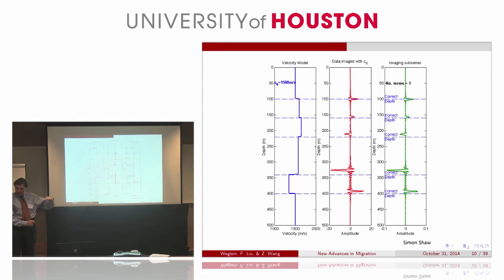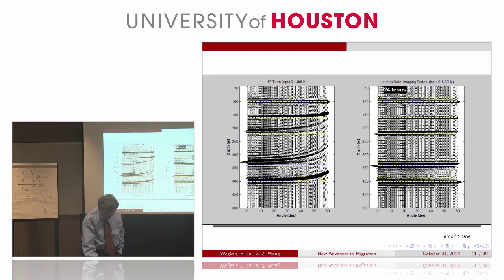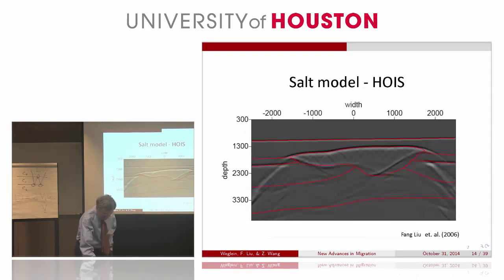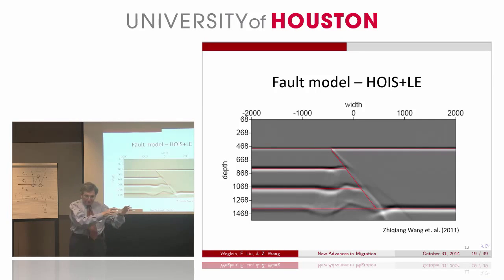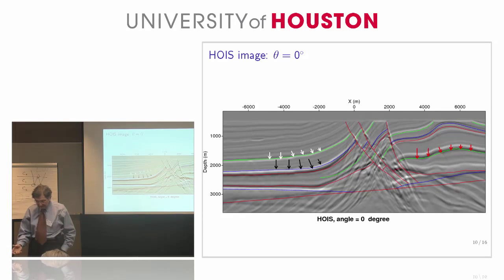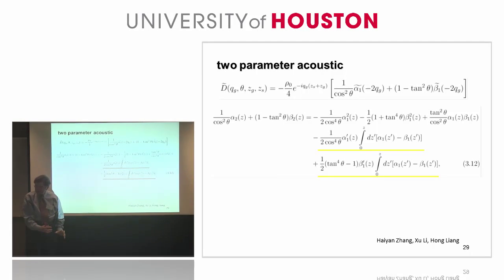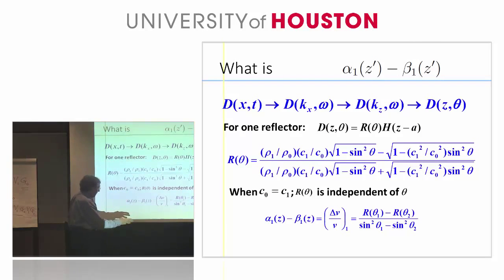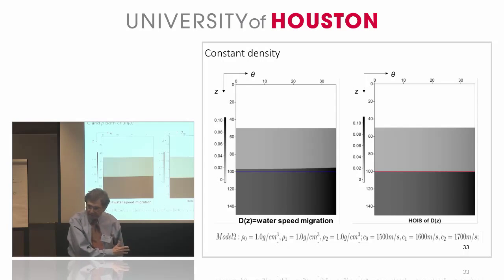M-OSRP Annual Meeting 2015, Day 2 - Video 12 - Fang Liu, Arthur Weglein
Inverse scattering series depth imaging: direct depth imaging without a velocity model, the Marmousi model tests, and a plan for a documented code delivery this year